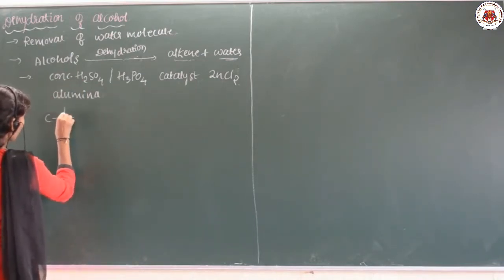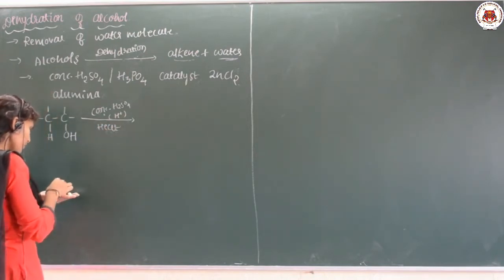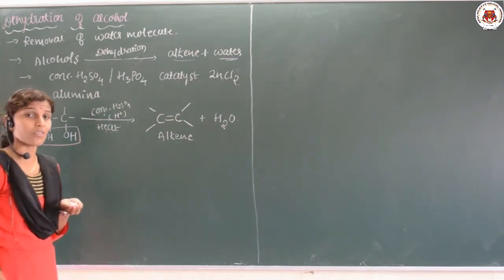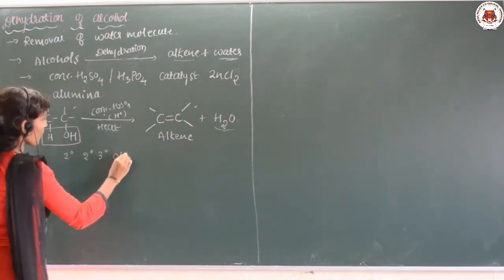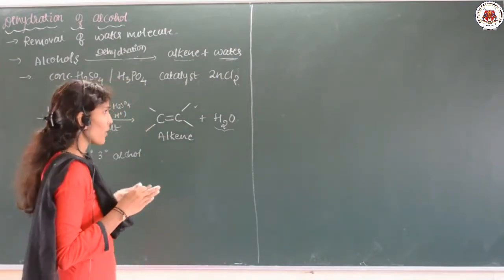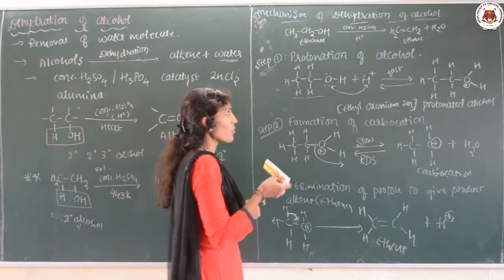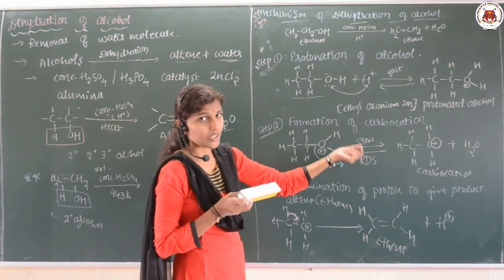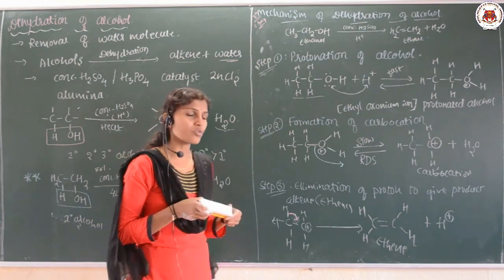DEHYDRATION OF ALCOHOL PART 13